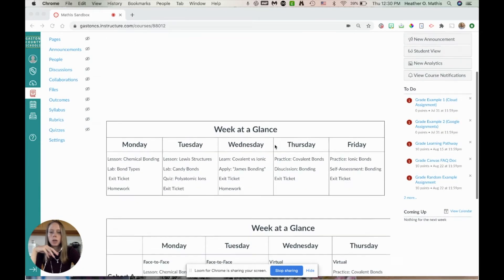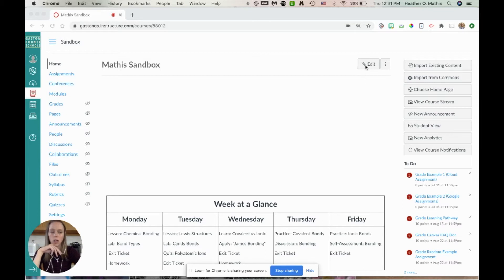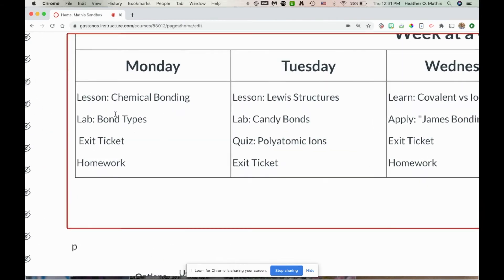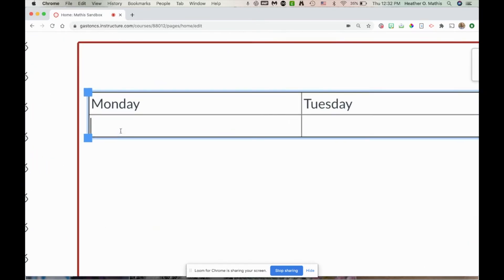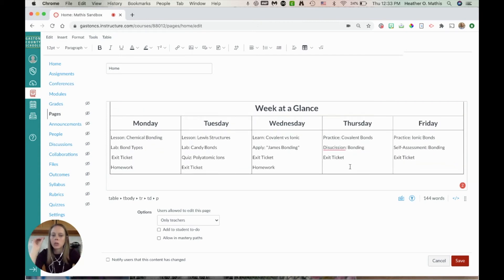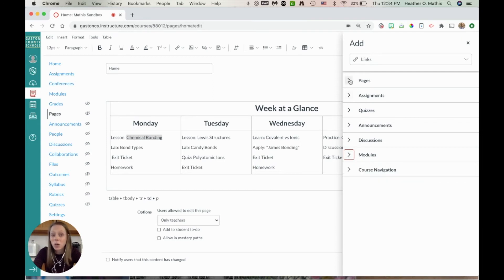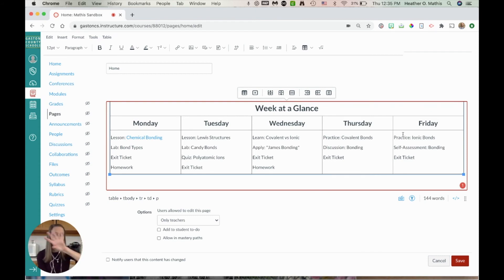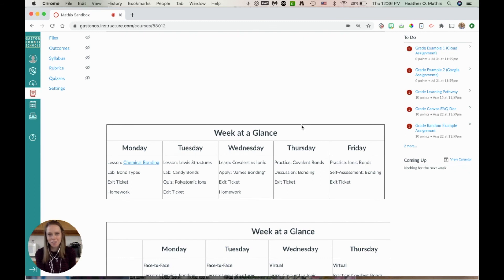Week at a Glance in Canvas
Creating a week-at-a-glance section on your homepage in Canvas can keep students from struggling to find assignments in a large module. This video will show you how to create such a calendar and add links to your assignments.